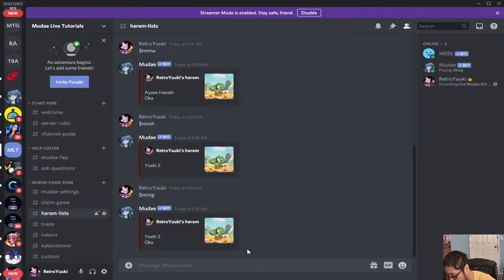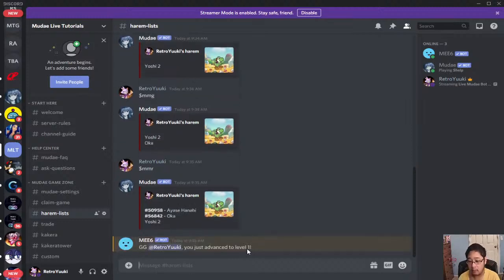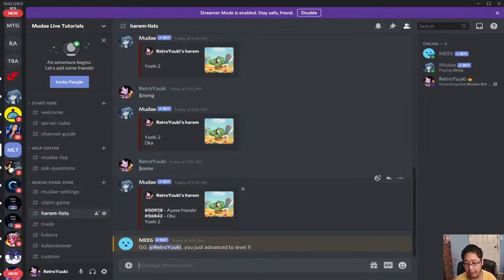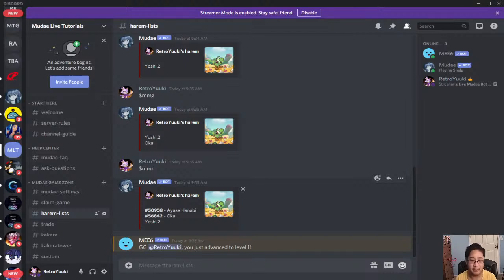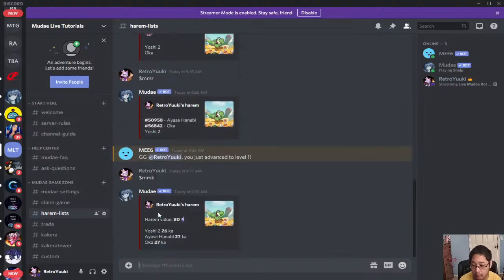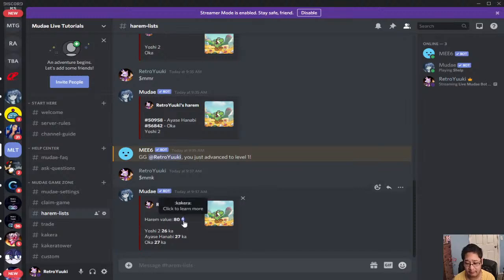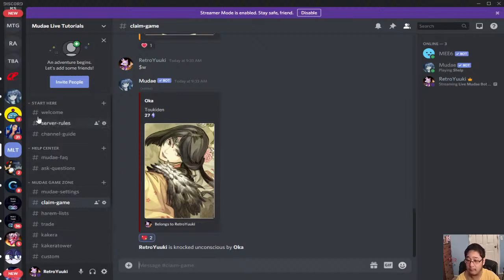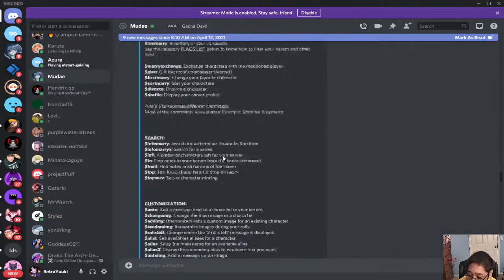Live Mudae Bot Game Tutorial: How to Play the Mudae Game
In this live Mudae Bot Discord tutorial, I will be showcasing how to play the Mudae game on Discord using commands like $w and much more. I will also showcase how to show off your claims and much more.

For the tutorials, I will be using a test server and using the server I made for examples and other content. Questions referring to later tutorials will be brought up later.

Make sure you have Discord AND have the bot invited before continuing